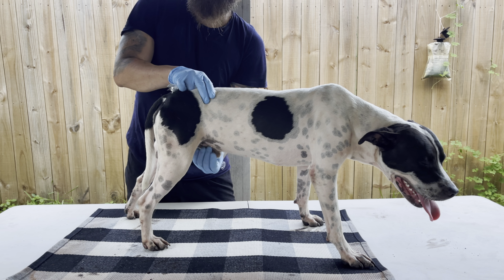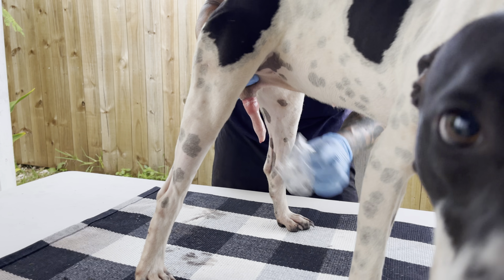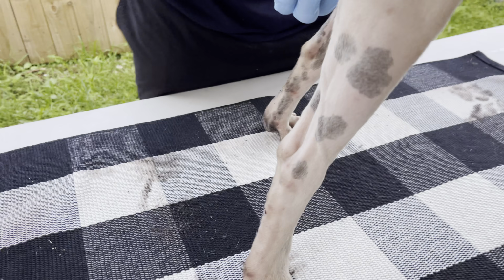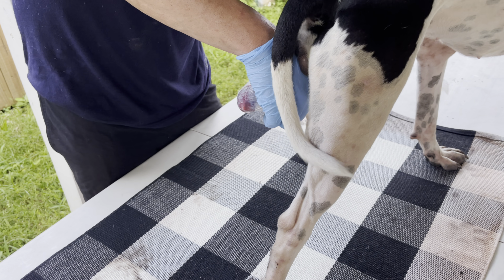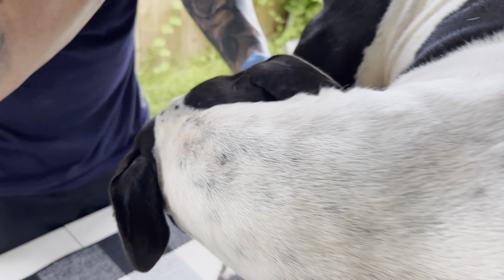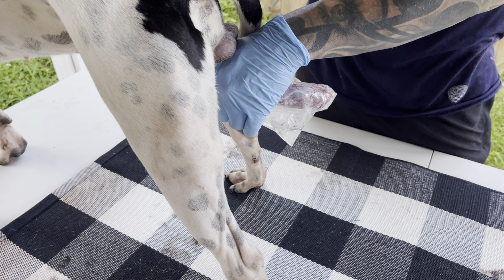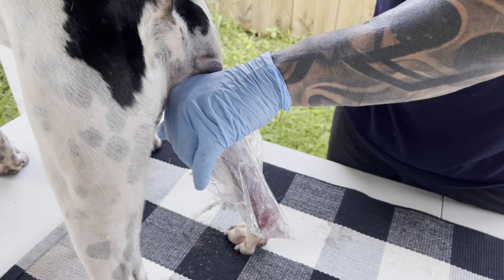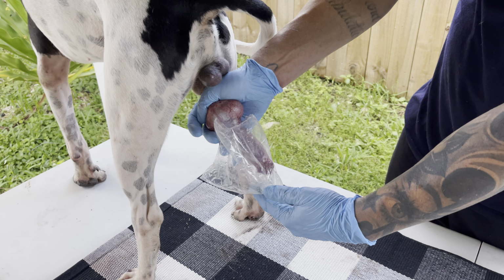‼️HOW TO COLLECT DOG SEMEN (start to finish detailed Instructions)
In this video you will learn proper technique and the importance of removing old/dead semen. We wanted to make a video that was detailed on the collecting part so I hope this helps a dog.